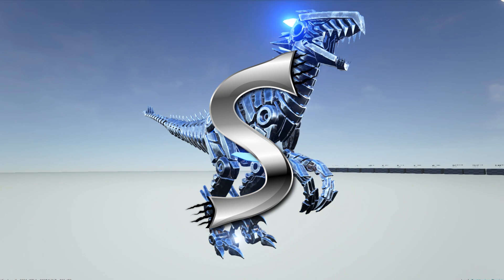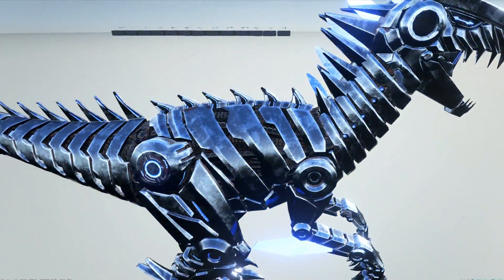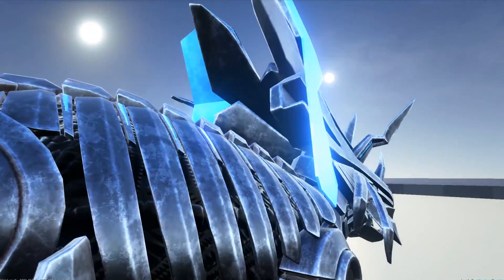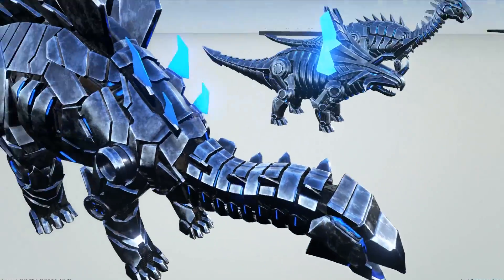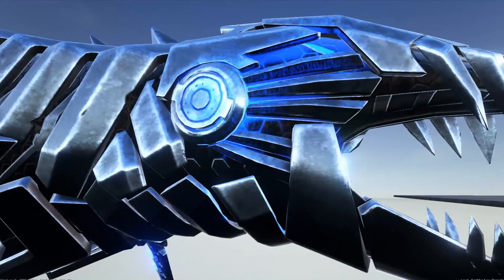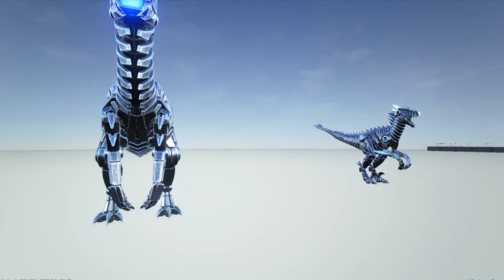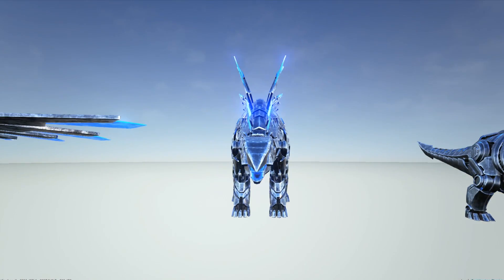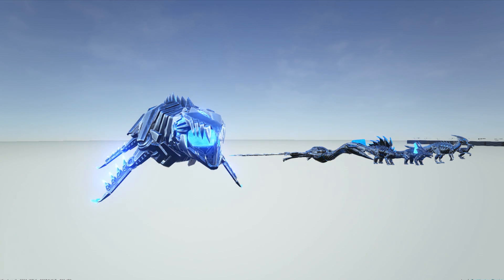ARK BIONIC MOSASAUR, QUETZAL, TRIKE, STEGO, PARASAUR AND RAPTOR COSTUMES! - ARK: Dev Kit